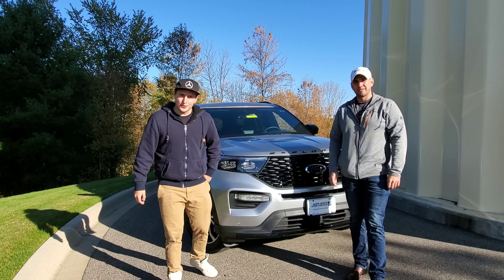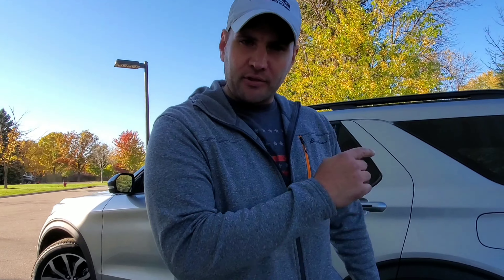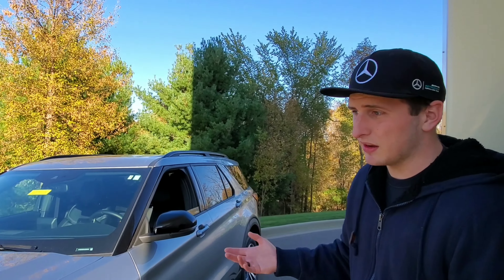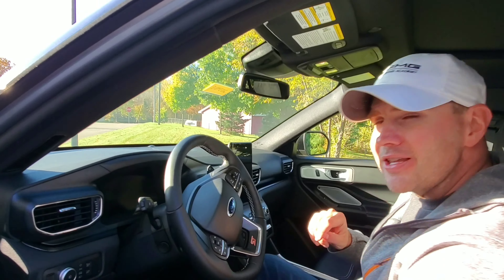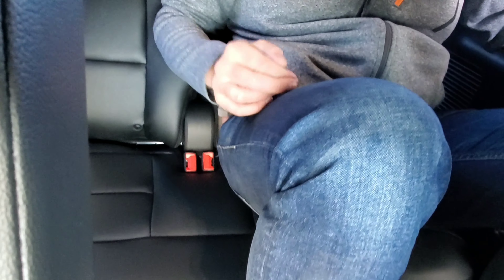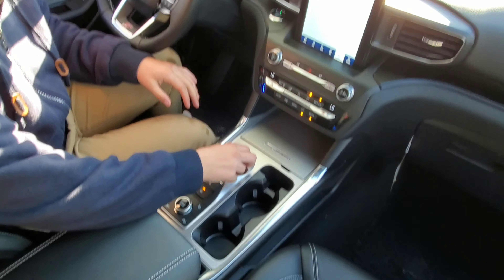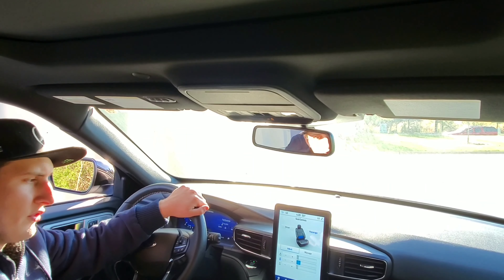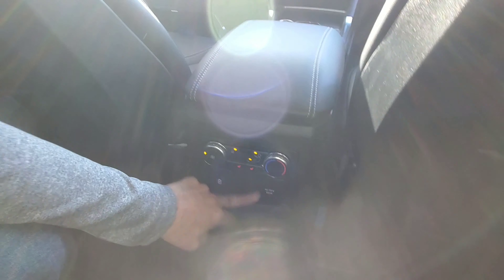Explorer ST Well done performance SUV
The 2020 Ford Explorer ST is new to the market, with a recent redesign the Explorer is more appealing then ever before.    Check out this and many other Explorers . Inver Grove Ford and Lincoln.